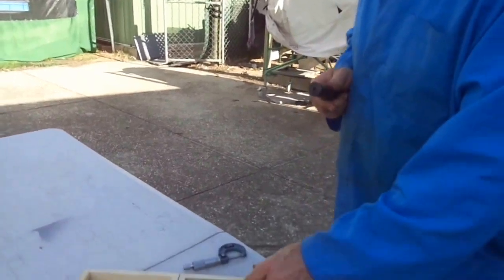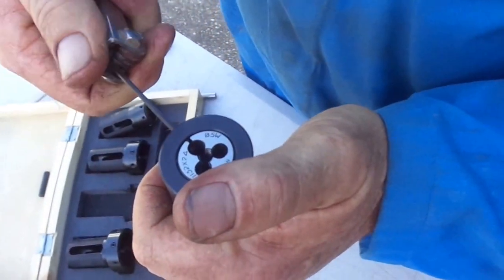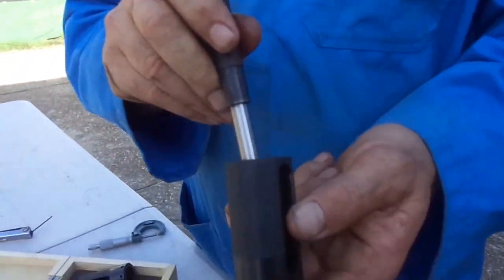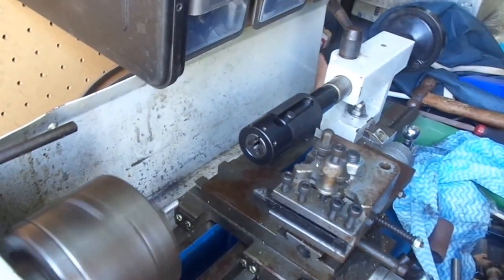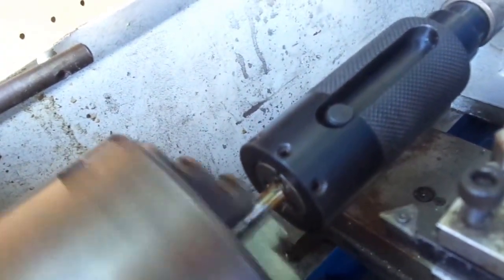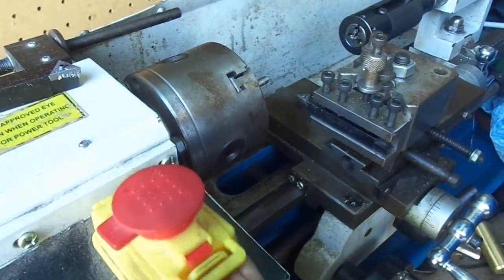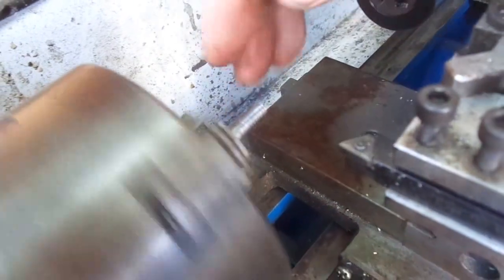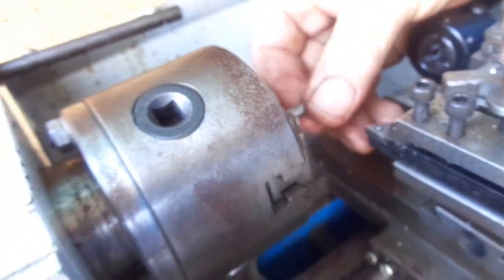USING A FLOATING DIE HOLDER IN THE LATHE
easy a great way to make threads in your Lathe
Screw Cutting is great but many Lathes will not cut all threads this system does , and anyone can use it.